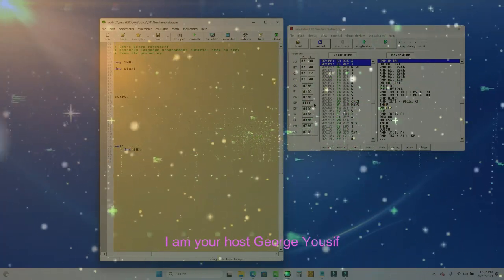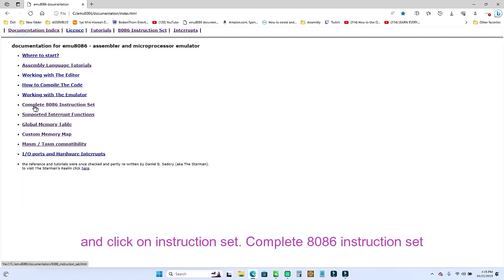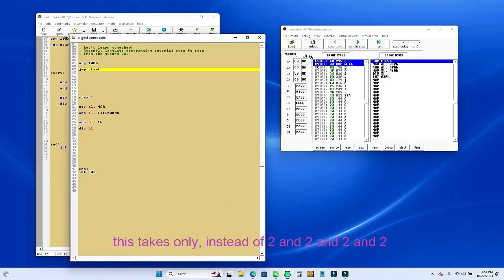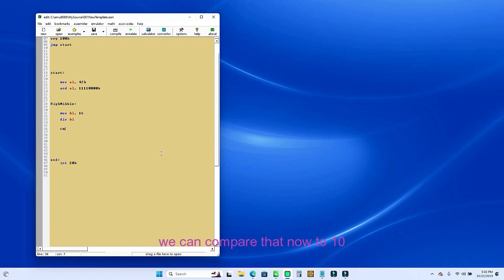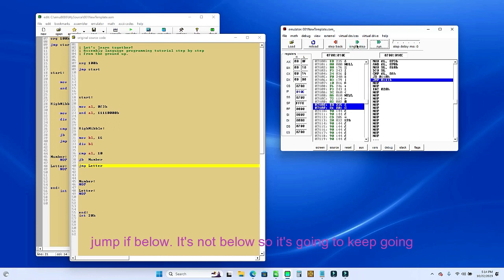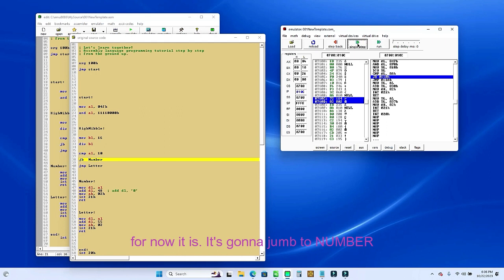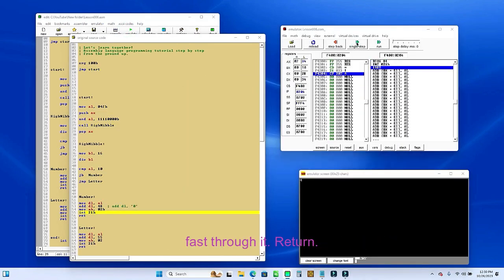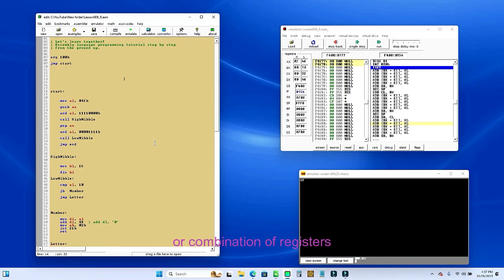Tutorial#6 print registers contents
Learn how to print contents of registers. Convert Hex to Ascii decimal